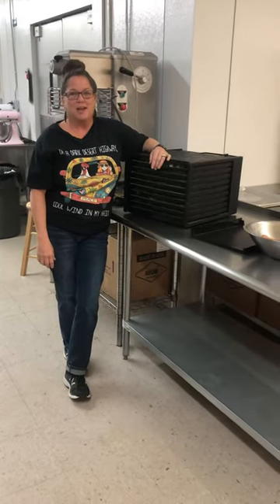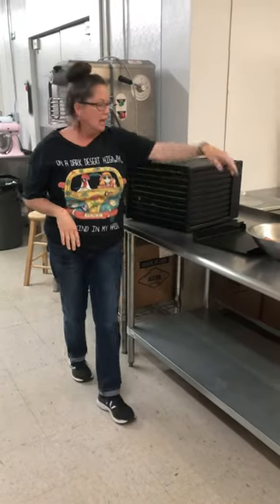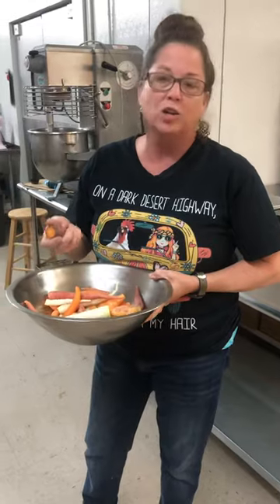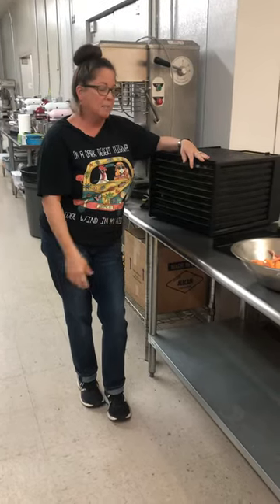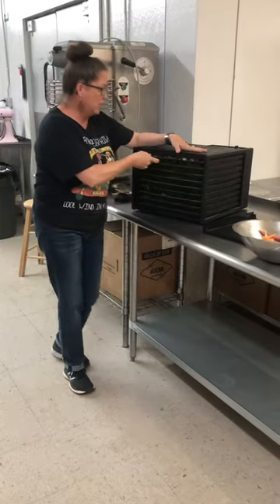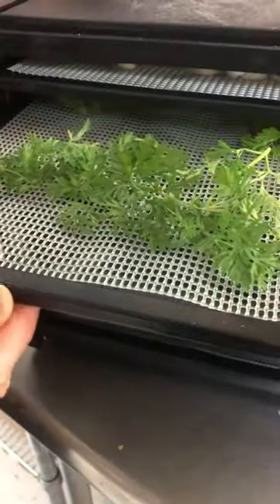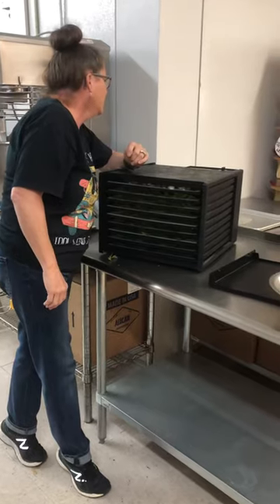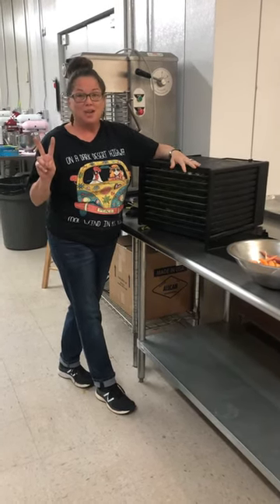Do you eat carrot tops?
Preparing carrots for pressure canning...